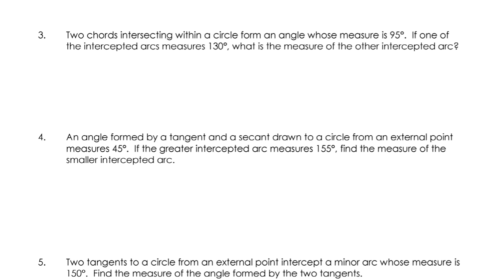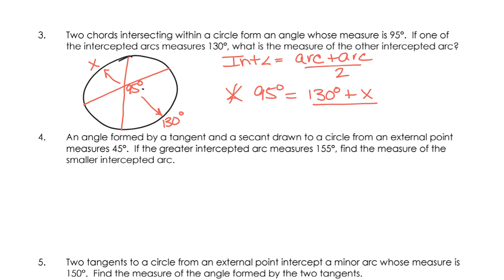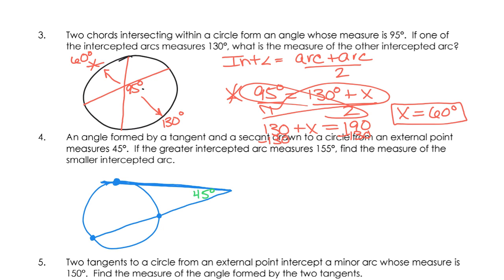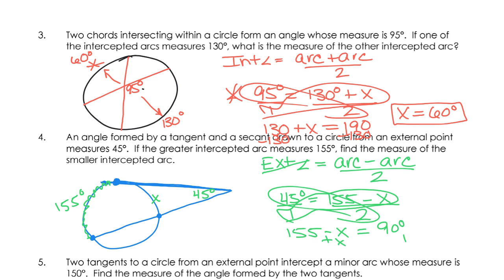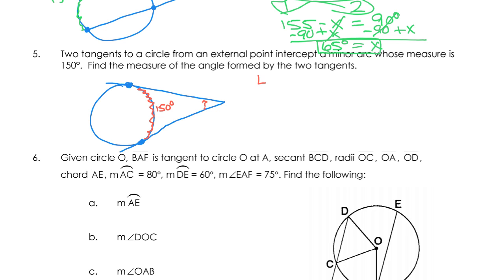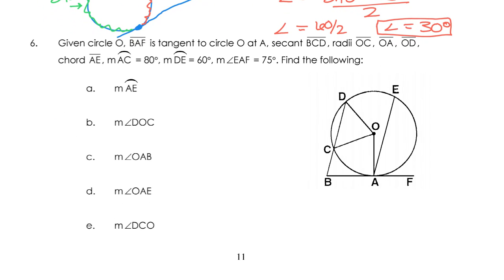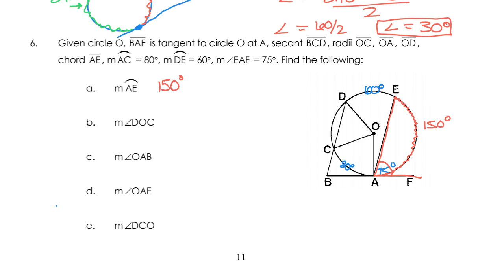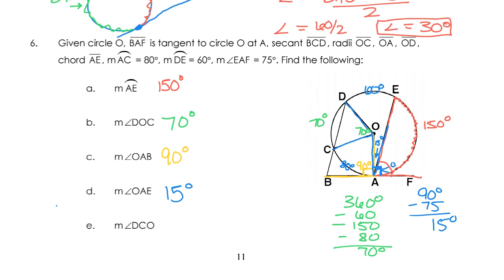Geo Unit 11 Day 3 Notes (2)